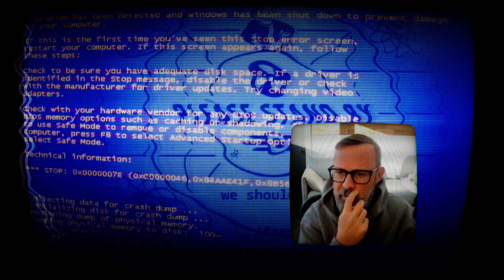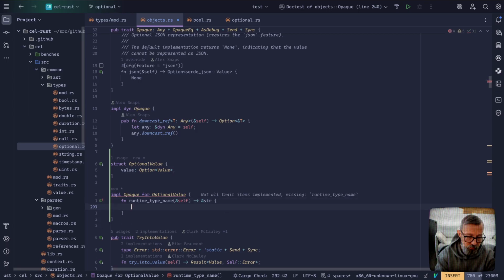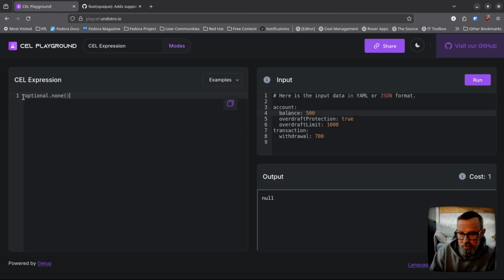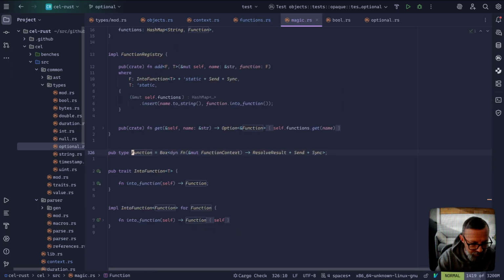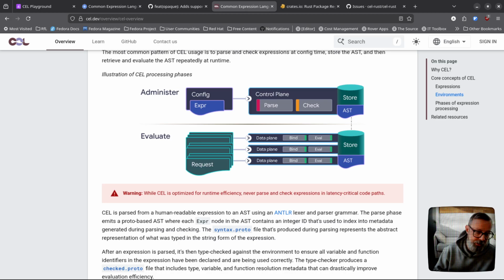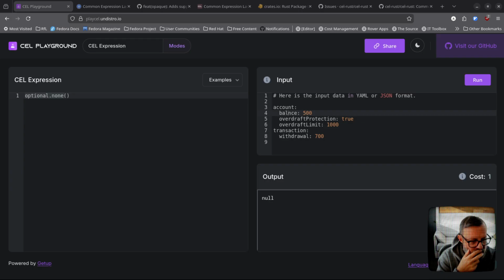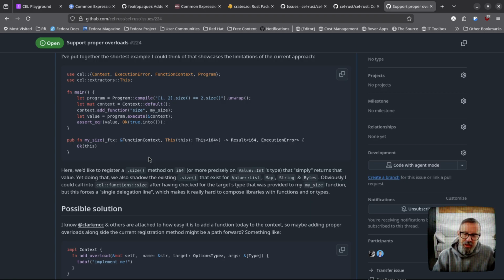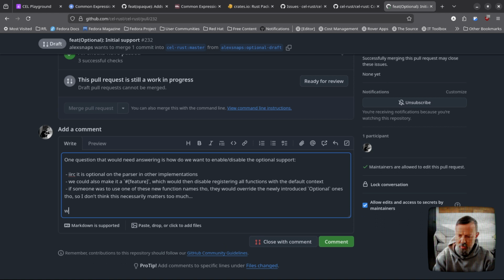cel-rust: `Optional` work